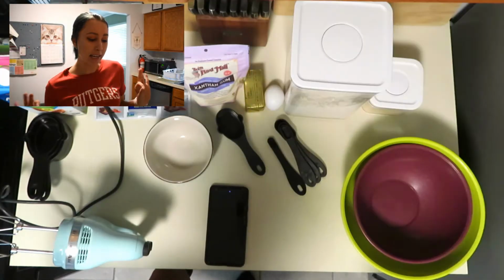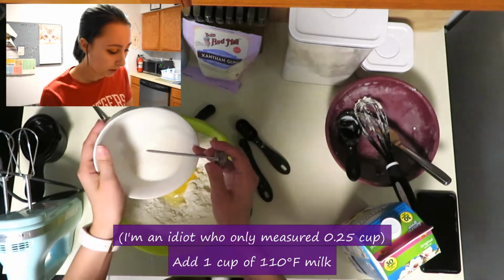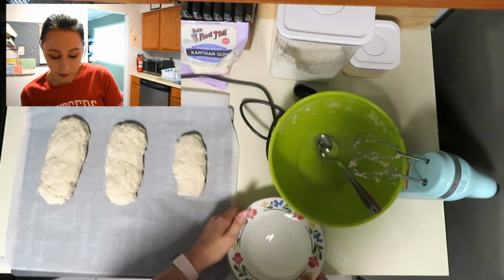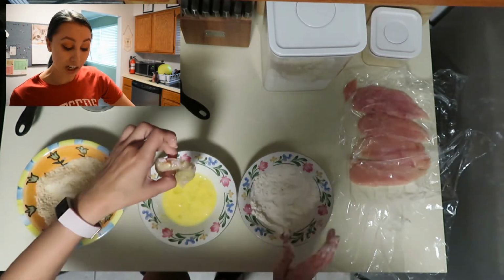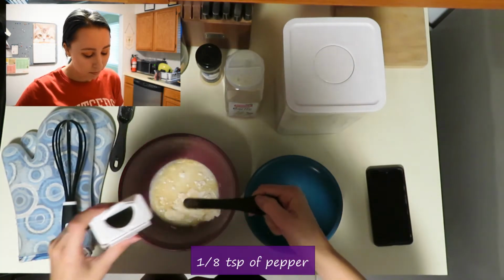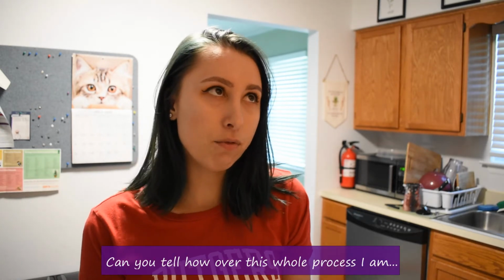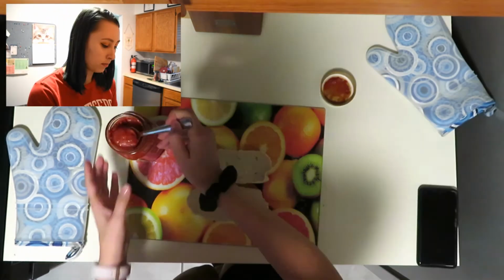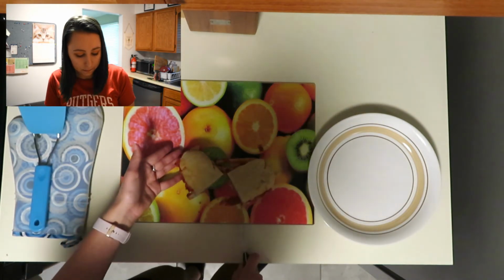Making A Fat Sandwich | Gluten and Dairy Free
This was the longest amount of time I've spent making a homemade meal. But it satisfied my craving for a fat sandwich so it was worth it. Everything part of this meal is 100% gluten and dairy free.

Baking the roll - 2:03
Chicken tenders - 8:50
Mozzarella sticks - 12:00
Assembling the sandwich - 19:00
Taste test - 23:00